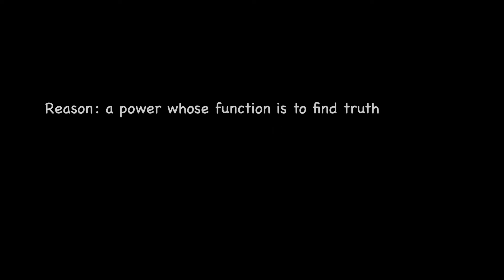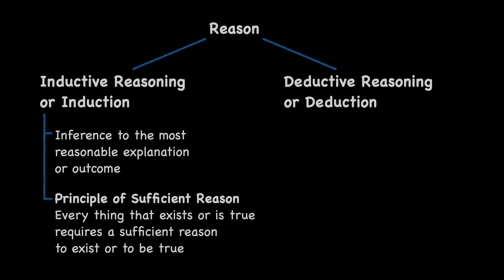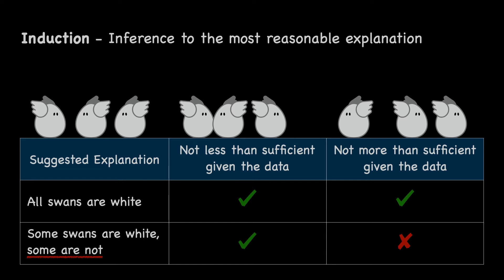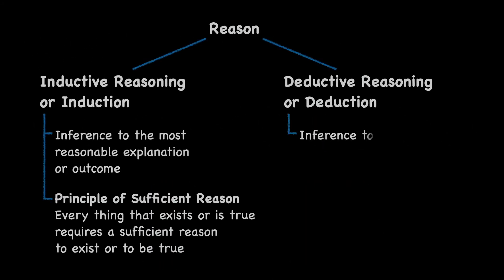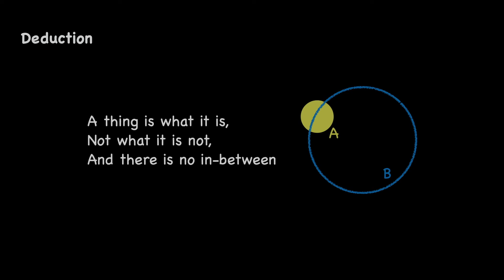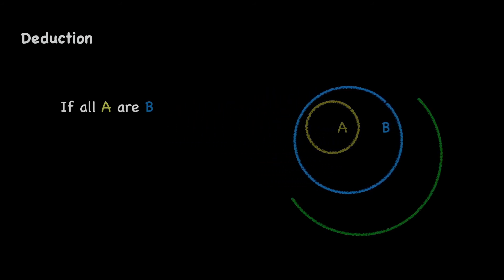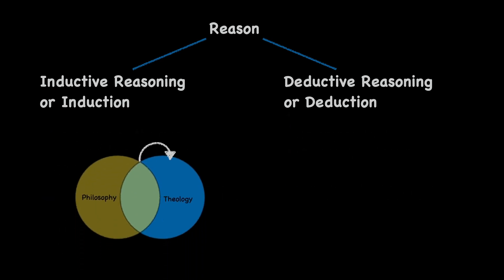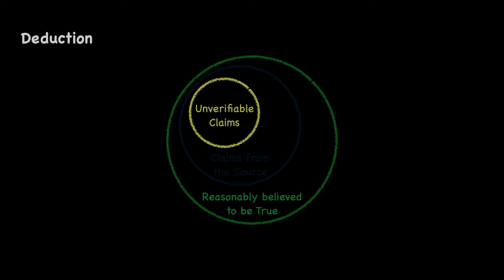Reason | A Christian Philosophy - Part 4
Wonder how to reason flawlessly?

Let’s define Reason as: a power whose function is to find truth.
This will in fact be our very First Principle of Philosophy: “Reason finds truth”.

“Why?”
“Exactly”; for to ask the question “why” is to ask for a good reason,
And as all reasoning comes from our power of Reason, this question presupposes that Reason finds truth.

The belief in this claim will be our one and only act of blind faith:
“Reason finds truth”
And any attempt to defend it would be in vain.

Reason is divided into two types: Inductive reasoning or Induction,
and Deductive reasoning or Deduction.

Induction is described as Inference to the most reasonable explanation or outcome.

Induction is also closely associated with one of the first Principles of Metaphysics and Epistemology: the Principle of Sufficient Reason: every thing that exists or is true requires a sufficient reason to exist or to be true.

We’ll start with induction about finding the most reasonable explanation:
Upon observation of data, as represented here as data points, we attempt to give a possible explanation.

The explanation may not be less than what is sufficient, otherwise it fails to account for all the data.
On the other hand, the explanation may not be more than what is sufficient, otherwise some of its parts are not supported by the data, they are superfluous.
The explanation must be … just sufficient.

This criteria is sometimes referred to as Occam’s Razor - choose the simplest explanation that accounts for all the data; which is a specific case of the more general principle: Sufficient Reason.

For example: Let’s say that all the swans we have ever observed so far are white.
We offer two possible explanations:
All swans in the world are white; and
some swans are white and some are not.

Both explanations sufficiently account for all the data,
but the second explanation, with its second part, is more than sufficient; it is superfluous.
And so the first explanation is the most reasonable one.

This does not mean that the second explanation is necessarily false, only that it is less reasonable given the data we currently have.

But now, if the next swan we observe turns out not to be white,
This time, neither explanation is more than sufficient,
but the first explanation no longer sufficiently accounts for all the data,
and so the second explanation becomes the most reasonable one.

When it comes to finding the most reasonable outcome, we fulfill the sufficient reason criteria, by choosing the outcome that is the most probable, usually found through statistics.

For example:
When selecting at random, there is a higher probability of selecting a white swan.
So if we had to make a prediction, we would choose a white swan as the most reasonable outcome.

Both outcomes are possible, but a higher probability provides a sufficient reason to tip the scale.

Deduction is: Inference to the necessary outcome.
It is also closely associated with the other first principle of metaphysics and epistemology:
Logic: A thing is what it is, not what it is not, and there is no in-between.

An outcome is necessary if a concept cannot be imagined without it.

Consider object A sitting inside set B, as represented in this Venn Diagram. We would say that “A is B”. If A is inside B, then we cannot imagine it to be outside at the same time.
Likewise, if A is not inside B, that is, “A is not B”, then we cannot imagine it to be inside at the same time
And even if A is partially inside B, then the part that is inside is not outside, and vice versa.
This is a graphical representation of the laws of logic: A thing is what it is, not what it is not, and there is no in-between.

Note that this is not a proof of the principle (how could you wish to prove first principles you fools), but it shows how our imagination is strongly associated with deduction and logic.

This test of the imagination also works with mathematics, which is the science of logic of numbers.

2+2 necessarily equals 4,
because we cannot imagine 2+2 without imagining 4; or 1+3; or 2+1+1; and so on.
Note that we can say or write “2+2=3”, but we cannot imagine it, let alone produce it in reality. This is why this statement is always false. It cannot conform to reality.

Deduction is also commonly used for simple propositions, represented as Venn Diagrams, like so:
All A are B
Some A are B
No A are B

So
If all A are B,
and all B are C,
then all A are C.
We cannot imagine it any other way.

and no B are C,
then no A are C.

If some A are B,
then at least some A are C.

And so the implementation of reason is a back and forth between induction and deduction following observations.

00:00 Introduction
00:53 Induction
03:41 Deduction
06:54 Example